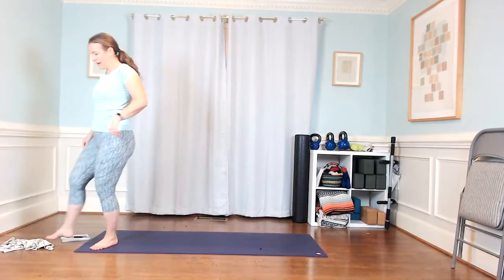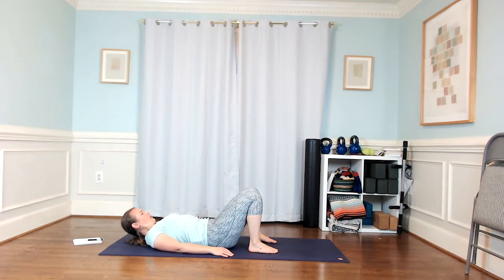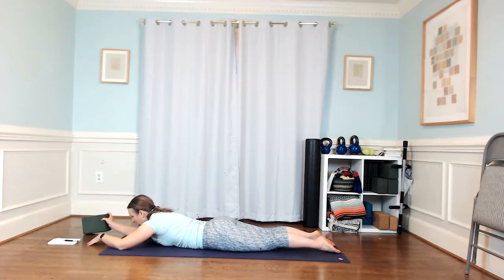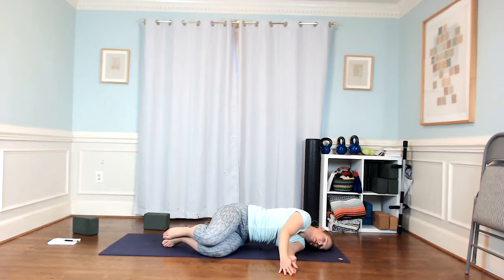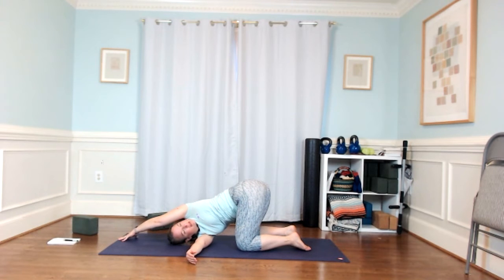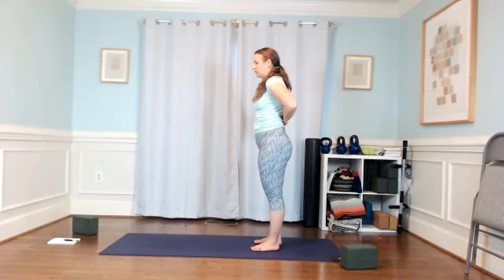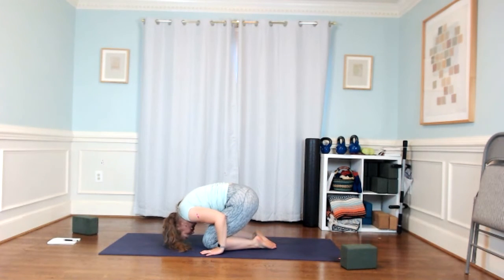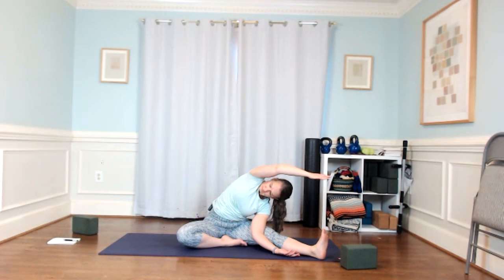Revitalize Your Neck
This 30 minute class engages and strengthens your neck and shoulders.  We often forget how much work our necks are asked to do day in and day out.  Let's give them some attention and also get into our shoulders and hips.

neck, shoulders, short practice